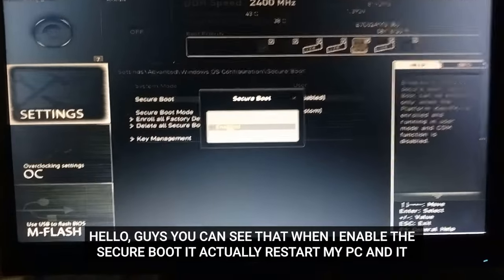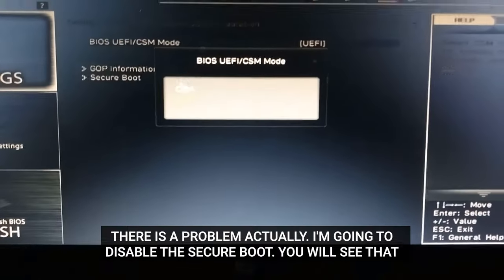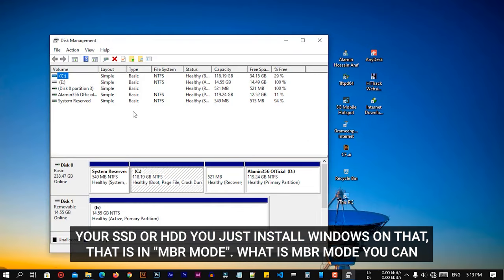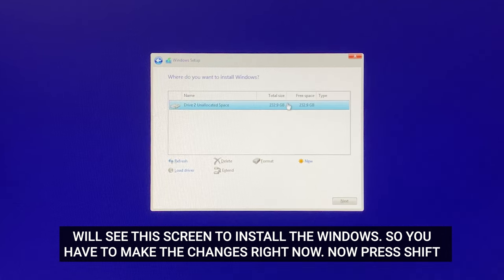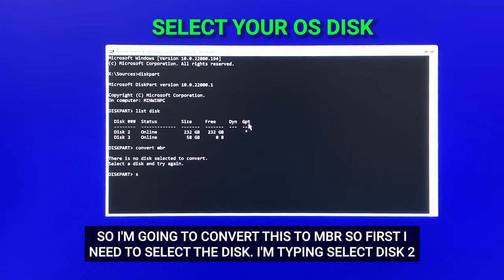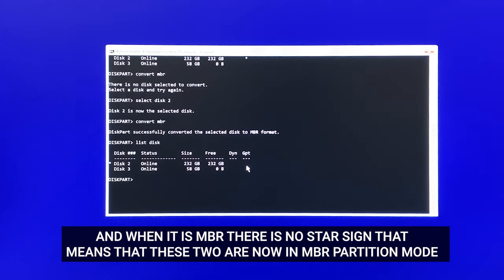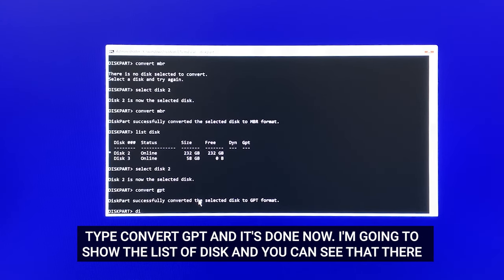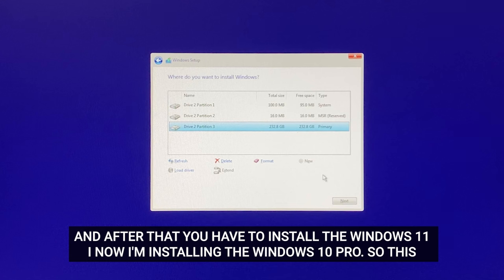Why Secure Boot is not Working | After Enabling Secure Boot Windows is not Booting? Fix it NOW!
Hi viewers, Latest released Windows 11 needed two features one is TPM and another is Secure Boot. But the problem is when you enable the secure boot, It actually goes to the Bios again and again. Why does this happen? I have explained this with a solution.

"This method will Erase All of Your Data From SSD or HDD" So be careful before applying this method.

Chapters
00:00 - Restart PC and Go to Bios Again & Again
00:51 - Reason Why It's happening
01:09 - How to Solve this Problem
03:06 - Outro

Thank You for connecting with us.